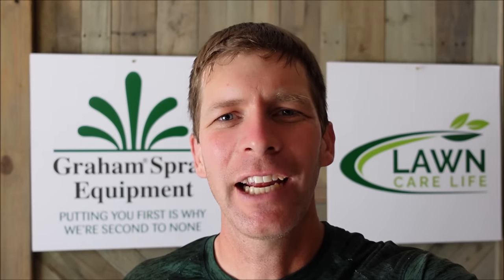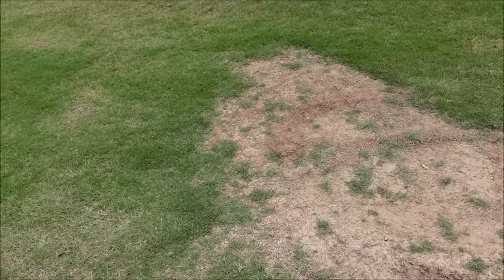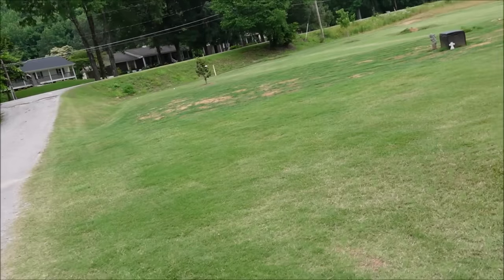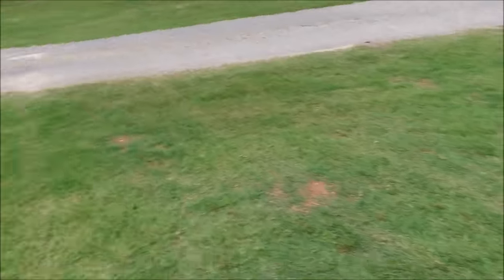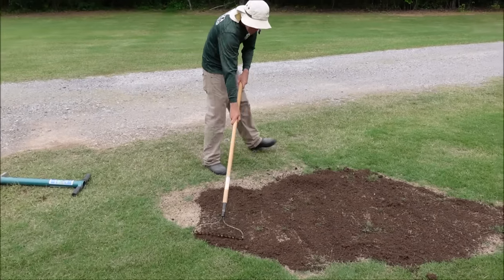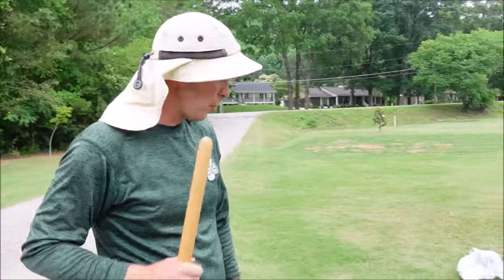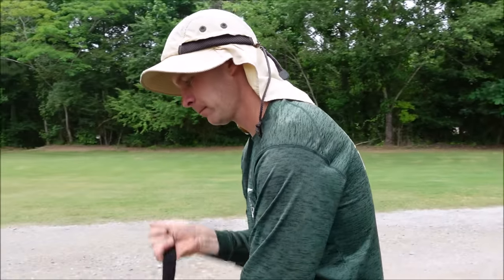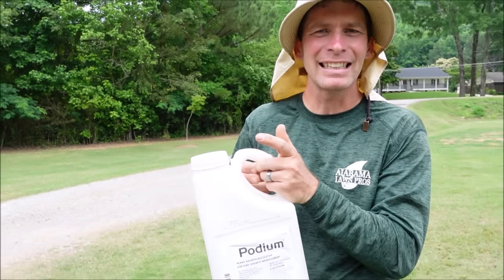How to Fix a Bare Spot in the Lawn - 3 Tips for Fast Repair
Learn how to fix a bare spot in the lawn with simple tips.  There are many causes to have a bald spot in the lawn.  It make be from dog pee, chemical spill, drought damage, or fungus.   Understanding the cause can be helpful in learning how to repair the problem.  I demonstrate a few techniques that can be used without seeding.  Seeding may be the best option for certain grass types in certain types of the year.  I demonstrate adding topsoil to the bare area which will allow the grass to have loose soil to encourage rooting.  I also fertilizer the grass to help it spread quicker.  Then I use a growth regulator which can encourage lateral spreading and deeper root growth.